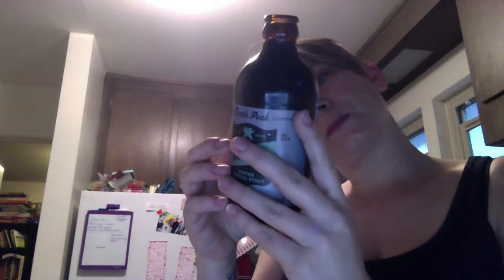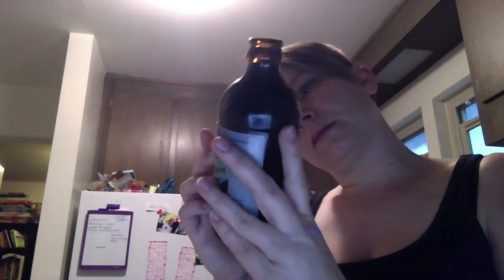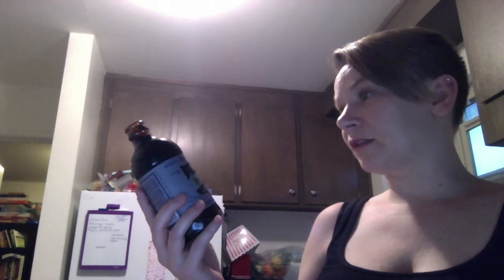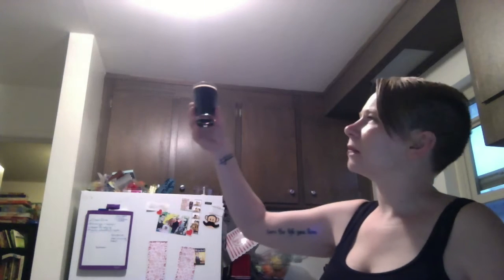North Peak Bezerker - Stout, Russian Imperial Stout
A very interesting beer.  Lots of roasty flavor including chocolate and coffee.  Slightly hop forward in the finish.  Smooth and enjoyable.  9% ABV. 69.9 IBU.  BJCP 13F.